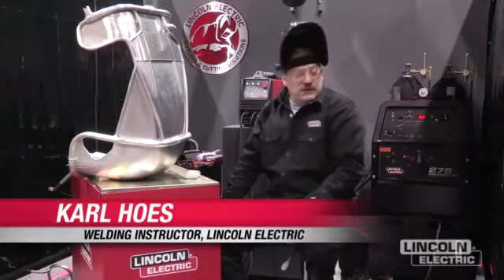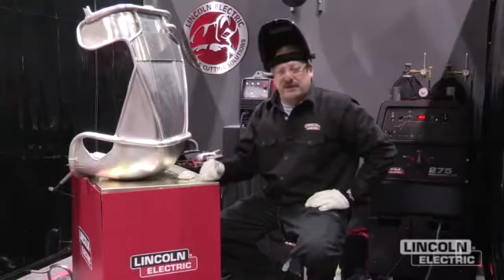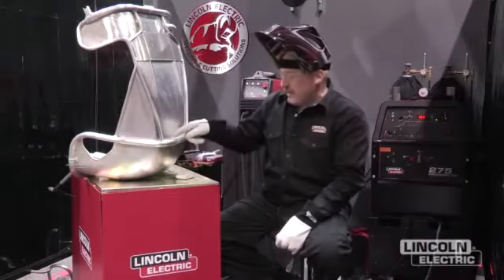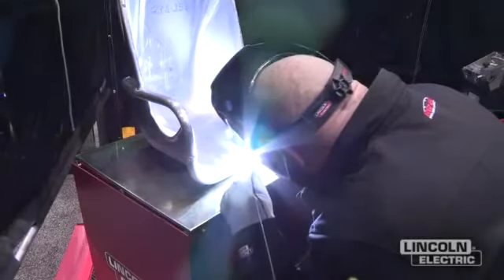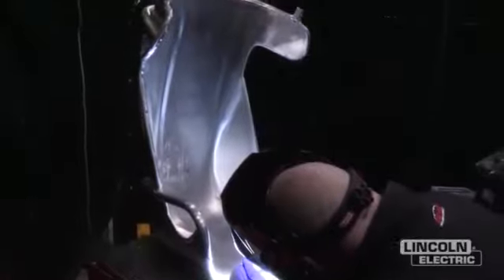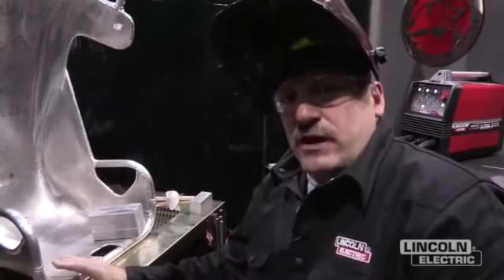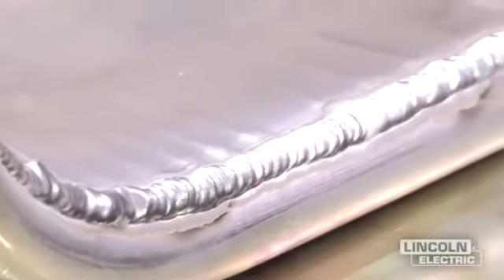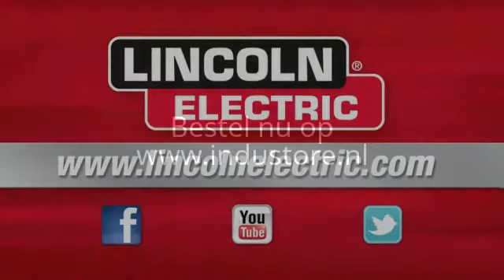Industore Lassen: Lincoln Electric FABTECH 2012 Demonstratie Tig lassen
Hier vindt u Lincoln Electric producten en meer...